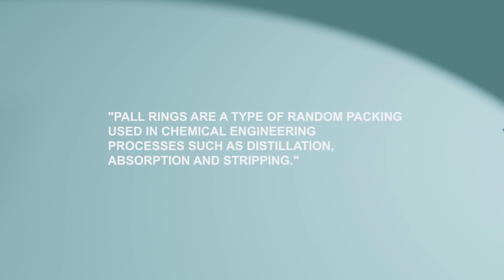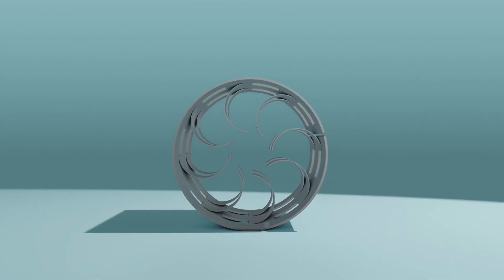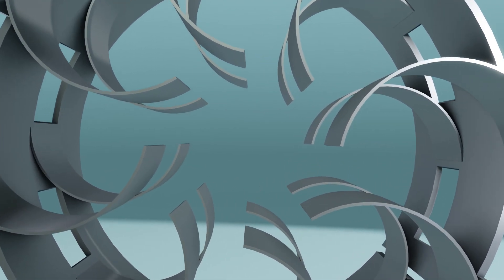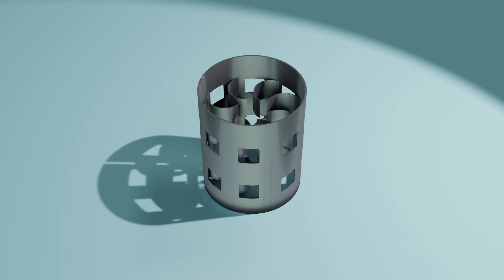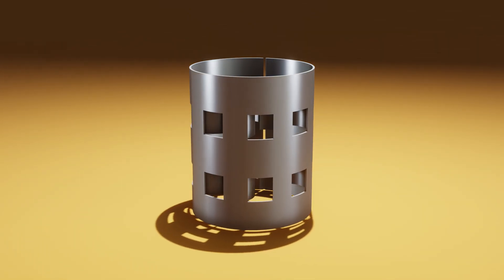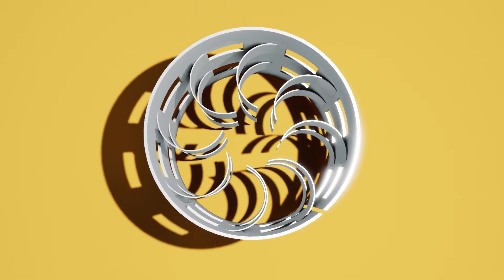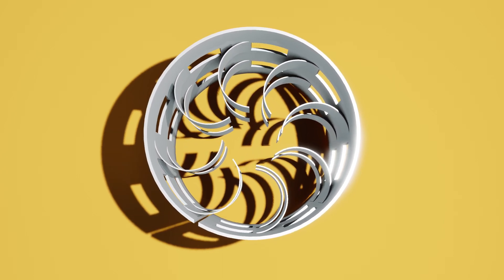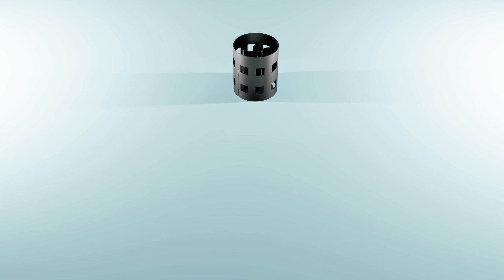Metalic Pall rings // distillation columns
Pall rings:

Pall rings are a type of random packing used in chemical engineering processes such as distillation, absorption, and stripping. They have cylindrical dimensions with holes or windows that increase the surface area and gas-liquid contact. Pall rings are suitable for low-pressure drops and high-capacity applications. They have randomness and relatively high liquid retention that promote high mass transfer efficiency, especially if the reaction rate is slow. Pall rings have different sizes ranging from 10mm to 90mm in diameter. They have a lower pressure drop per meter than Raschig rings, which are another type of random packing. Pall rings also have a higher packing factor than Raschig rings, which means they have more surface area per unit volume. Pall rings can be used in both packed towers and trickle-bed reactors, depending on the flow regime and operating conditions. They can be used for various applications such as ethanol production, ammonia removal, carbon dioxide capture, sulfur dioxide removal, etc.